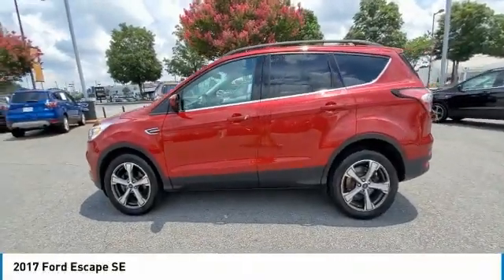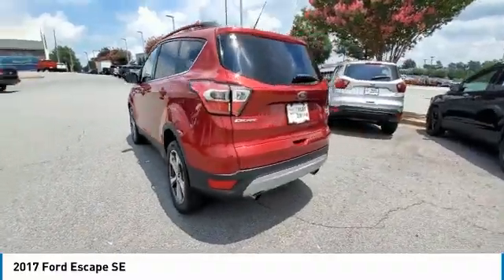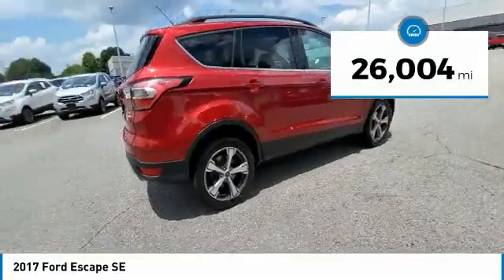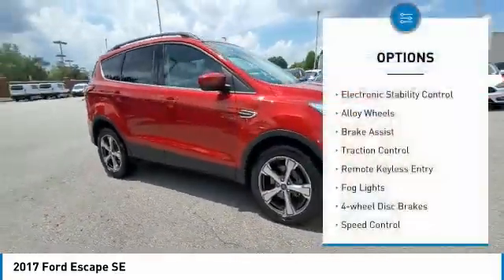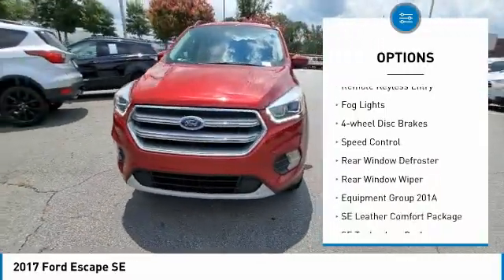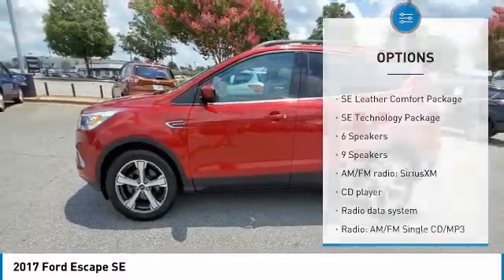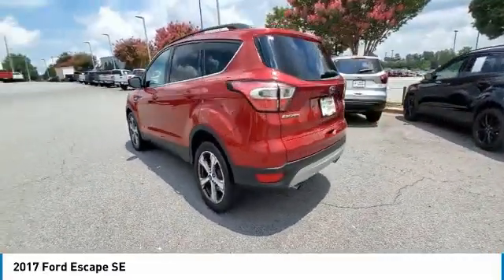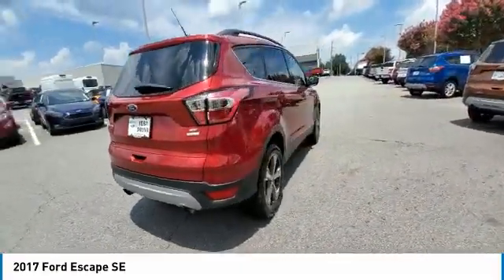2017 Ford Escape PHUC38009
2017 Ford Escape SE

3230 Satellite Blvd.

CARFAX One-Owner. Clean CARFAX. NON SMOKER, NOT A RENTAL, HEATED SEATS, ALLOY WHEELS, ONE OWNER, LEATHER, BLUETOOTH, BACKUP CAMERA, CRUISE CONTROL, KEYLESS ENTRY, FORD SYNC, STEERING WHEEL CONTROLS, 10-Way Power Passenger Seat, 110V/150W AC Power Outlet, 18 Ultra Bright Machined Aluminum Wheels, 9 Speakers, Black Roof-Rack Side Rails, BLIS w/Cross Traffic Alert, Equipment Group 201A, Halogen Projector Headlamps, Heated Leather-Trimmed Buckets w/60/40 Rear Seat, Leather Steering Wheel & Shift Knob, One-Touch-Up/Down Front & Rear Windows, Power Heated Side Mirrors, Reverse Sensing System, SE Leather Comfort Package, SE Technology Package, SYNC 3 Communications & Entertainment System, SYNC Connect. 23/30 City/Highway MPG Odometer is 9298 miles below market average!brbrAwards:br * 2017 KBB.com 10 Best Used Compact SUVs Under $15,000 * 2017 KBB.com 10 Best SUVs Under $25,000 * 2017 KBB.com 10 Most Awarded Brands * 2017 KBB.com Brand Image AwardsbrThank You!brbrReviews:br * Optional 2.0-liter turbocharged engine provides quick acceleration; high-tech features include Sync 3 infotainment, Apple CarPlay and Android Auto; responsive steering and carlike handling around turns. Source: Edmunds